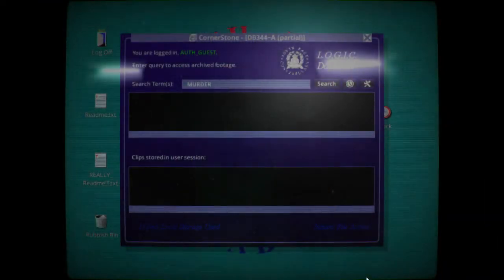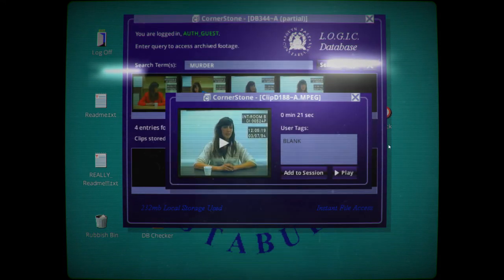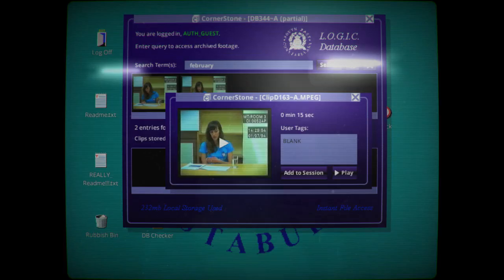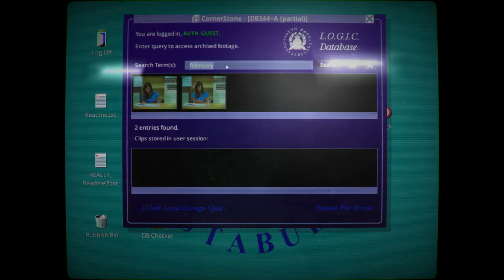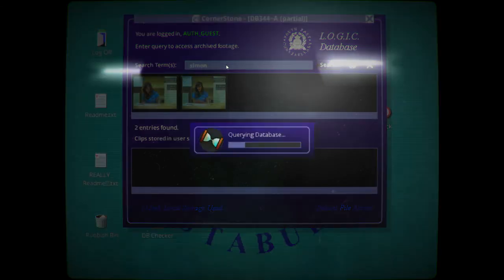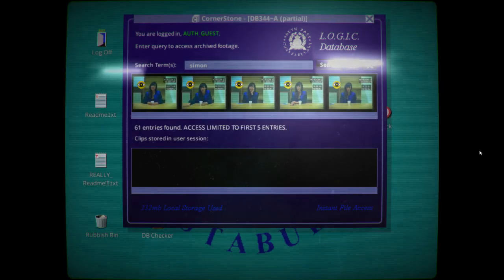Her Story - Short Games for Busy People (Episode 4)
Short Games for Busy People is a series of recommendations for great games that can be finished in just a few hours.

Her Story is an interactive movie that lets you comb through a database of police interview clips. A man, Simon Smith, has been murdered and his wife is being questioned. It's up to you to find all the relevant videos and piece together what happened.